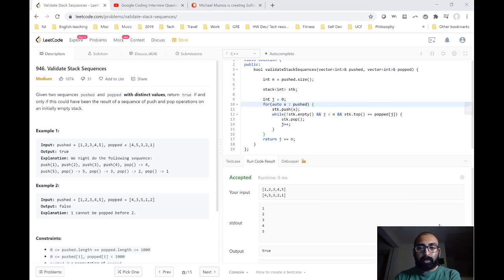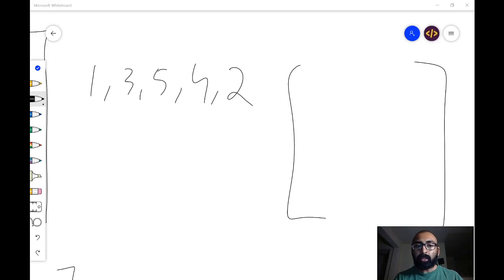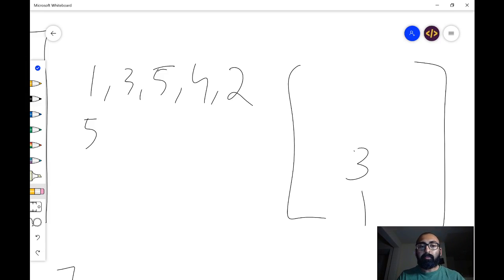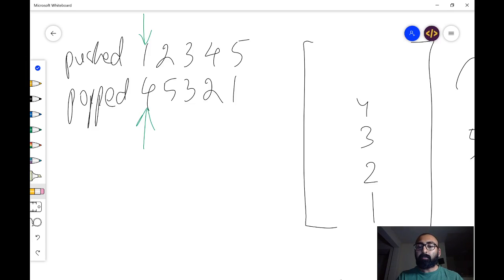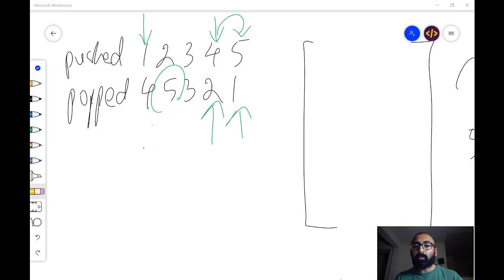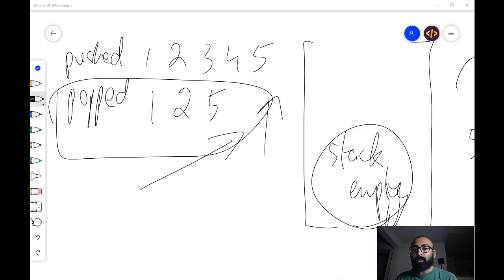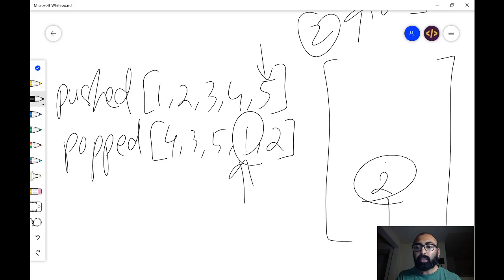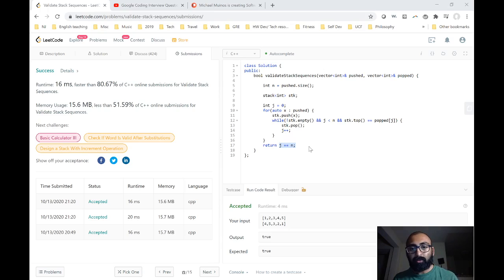Strings - Leetcode 946 Validate Stack Sequences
The dream is to work at Google and these videos are a journey to that.

I'm hoping to use this platform to help pay for my wife's tuition. Please support us as we try to make enough money for dental school.